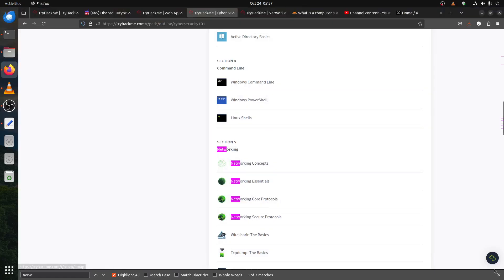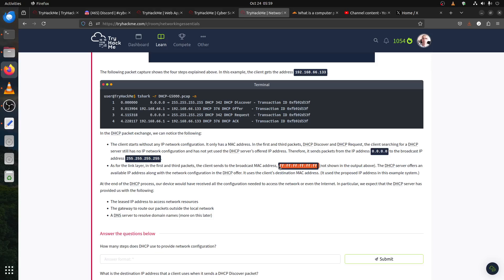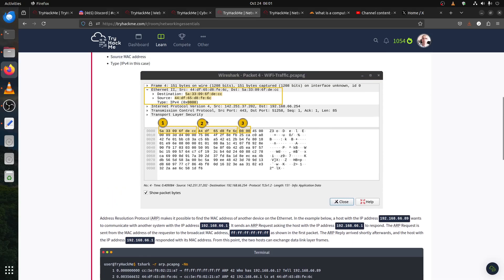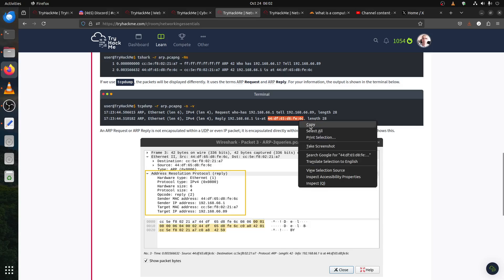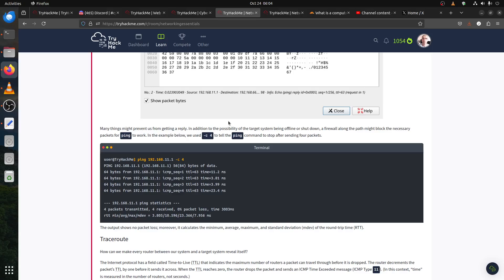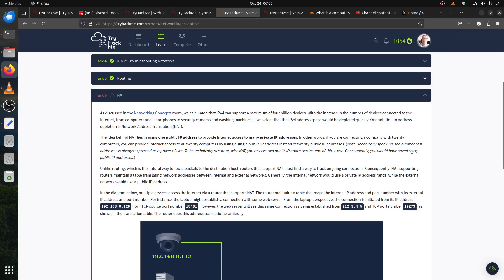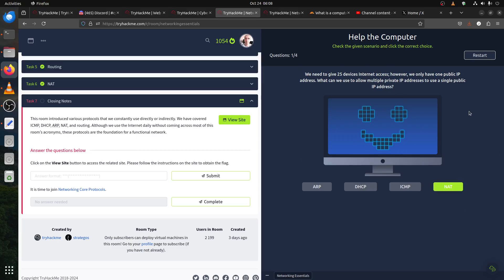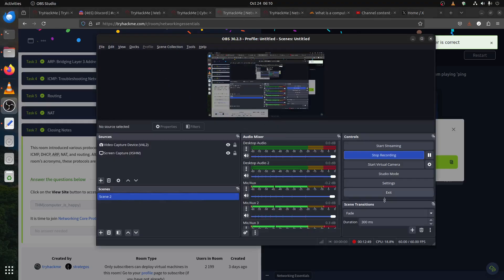Networking Essentials: A Beginner's Guide | TryHackMe Cyber Security 101 | SAL1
Explore networking protocols from automatic configuration to routing packets to the destination.

DHCP, ARP, ICMP, & Routing: Networking Basics

💧 DHCP: Give Me My Network Settings
💧 ARP: Bridging Layer 3 Addressing to Layer 2 Addressing
💧 ICMP: Troubleshooting Networks
💧 Routing
💧 NAT

Networking Essentials: From Automatic Configuration to Packet Delivery